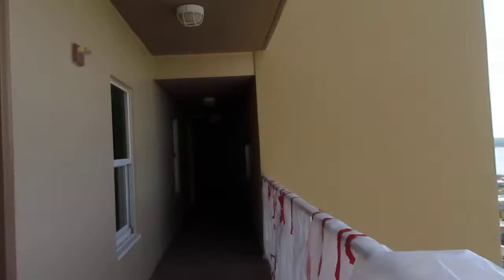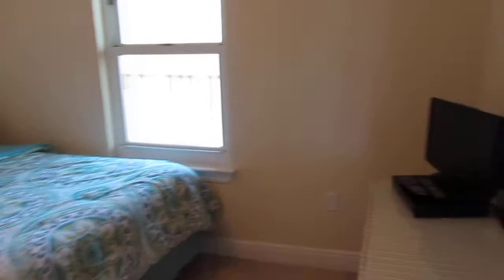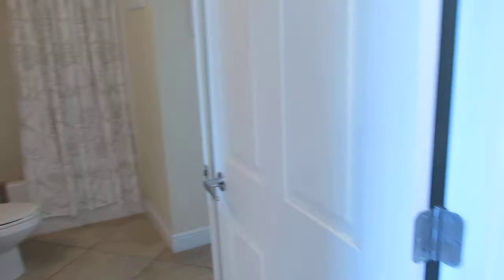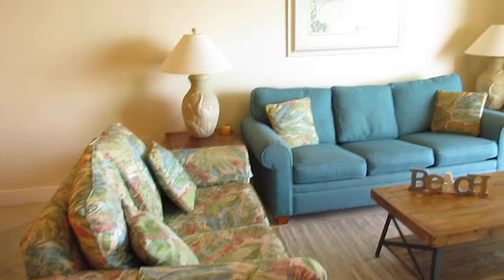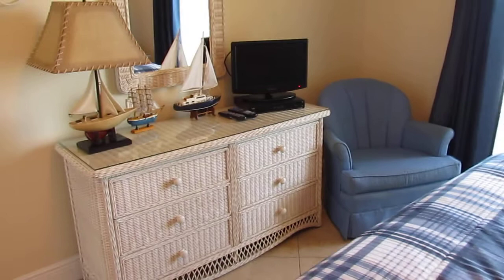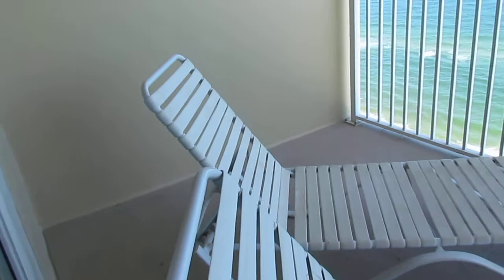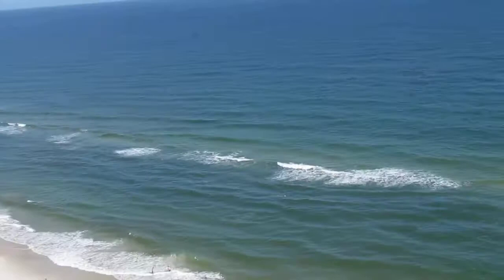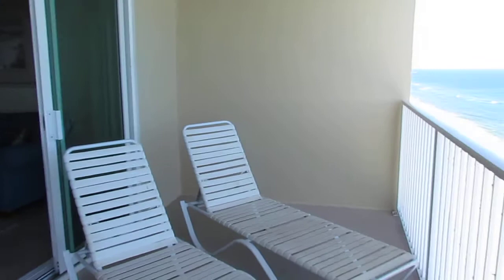CRYSTAL SHORES WEST1306 VIRTUAL TOUR MAY 2018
Come on in and take a tour of my amazing direct beachfront condo at Crystal Shores West. It has everything you need to make your next beach vacation one of your best!